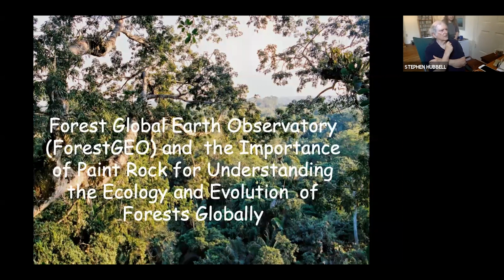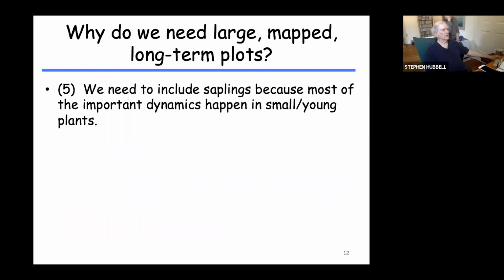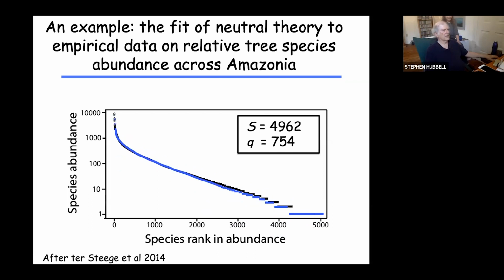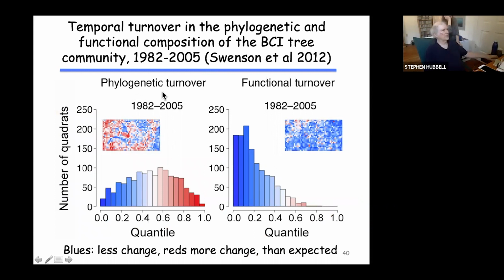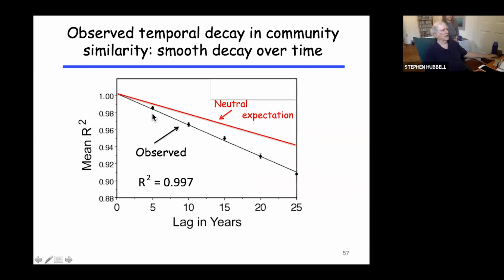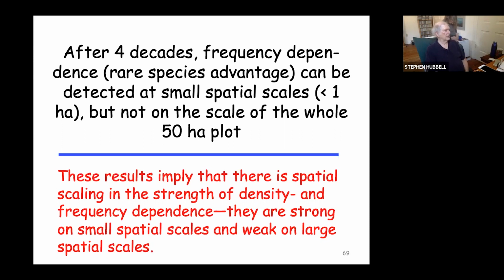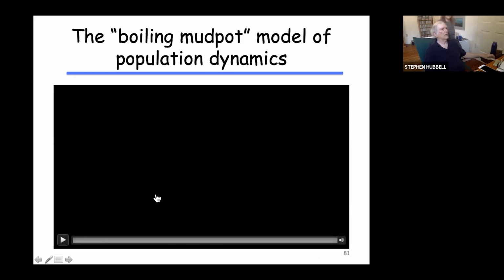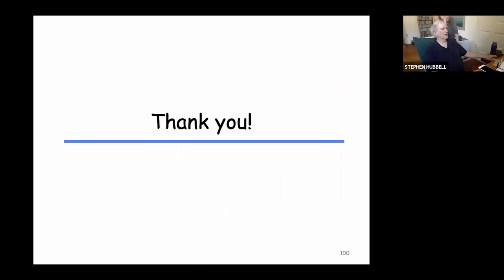Steve Hubbell GMT20210527 125855 Recording 1600x800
Steve Hubbell: Evolutionary biologist, author, scientist, mathematician and husband to Patty Gowaty, evolutionary biologist, scientist